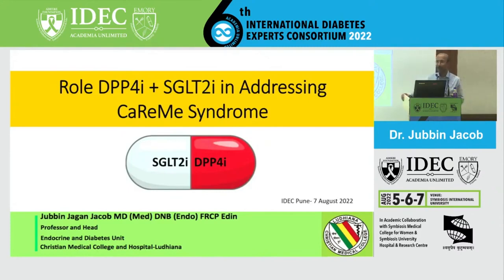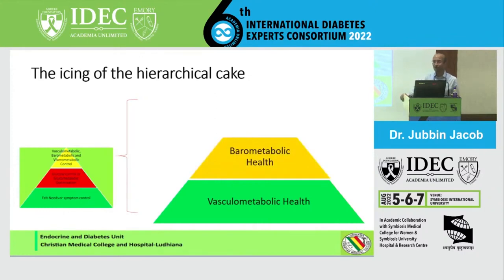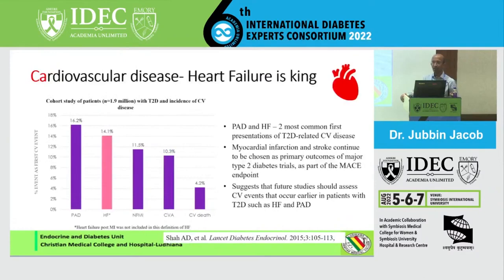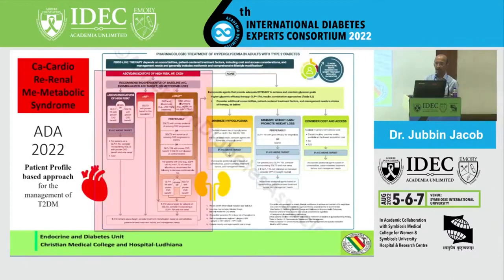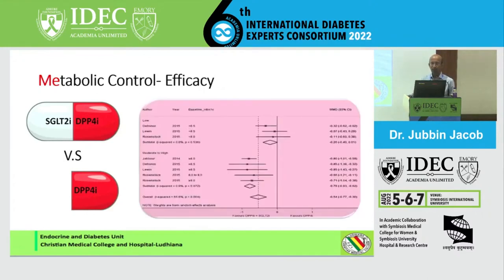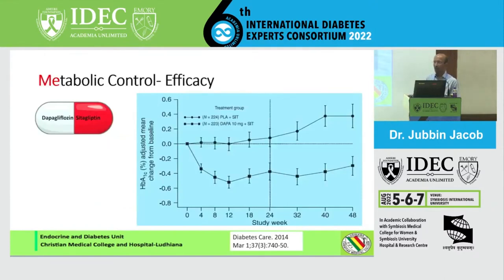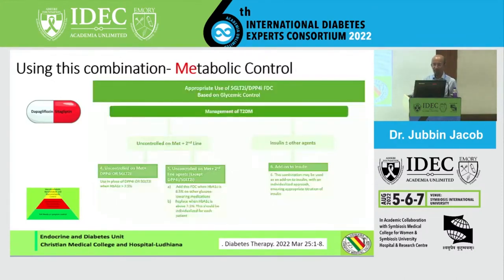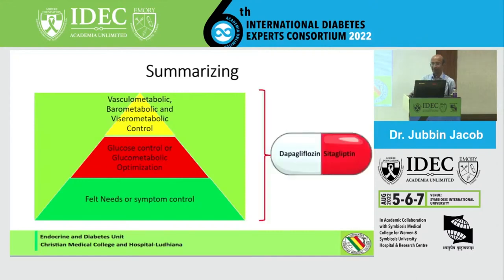Dr Jubbin Jacob Addressing CaReMe Syndrome Role of FDC of DPP4i and SGLT2i | Day 3 | IDEC 2022